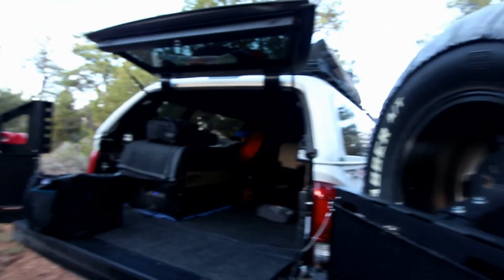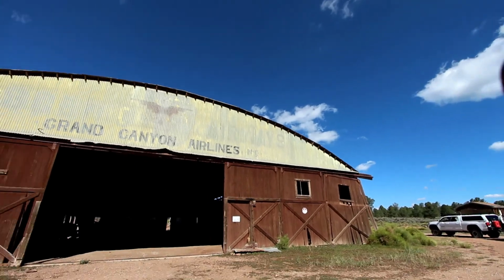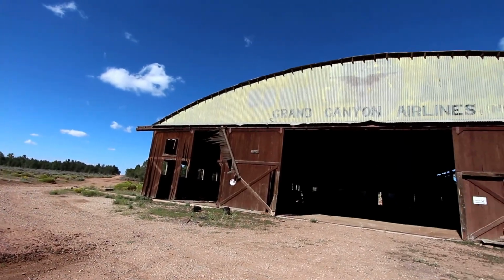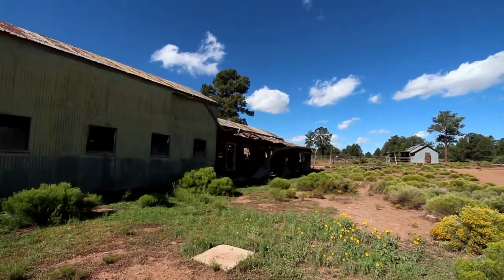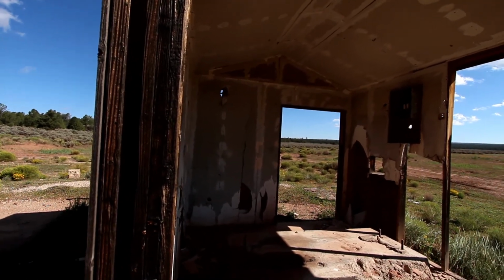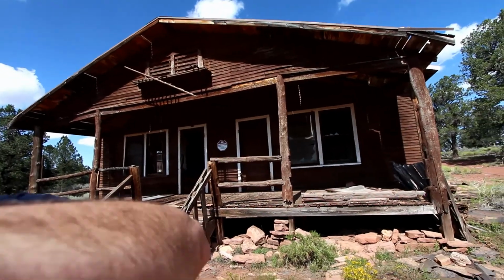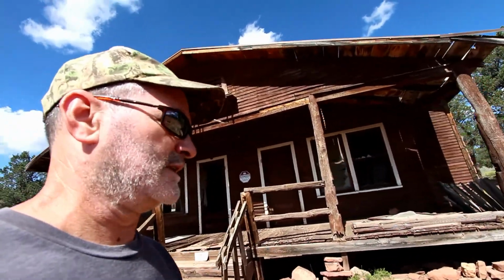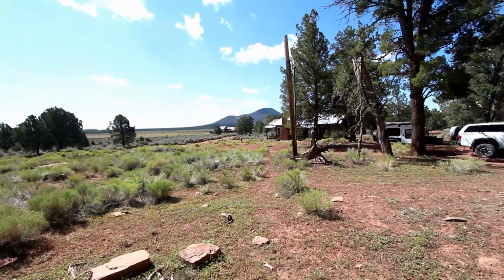South Rim Hiker Trailer Camping